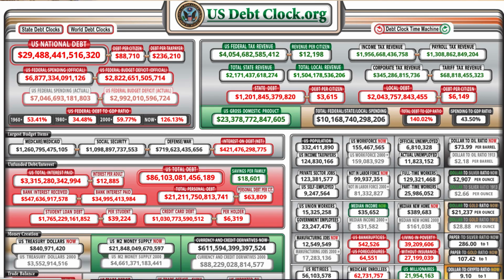How To Properly Use A Roth Conversion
There are things like conversion calculators that are really ineffective on showing you how to properly transfer your assets to a Roth account. I break it down in a simple way on what to do and what not to do.
I will be consistently posting content every week on different social media outlets talking about topics such as taxes, investment, life insurance, personal finance and other financial topics. If you would like to learn more about me, feel free to take a look at my website that has a brief description of my background and if you found some value out of this video, please like comment and subscribe!!!

to book a discovery call for help with your financial plan. A link to my website is there as well.